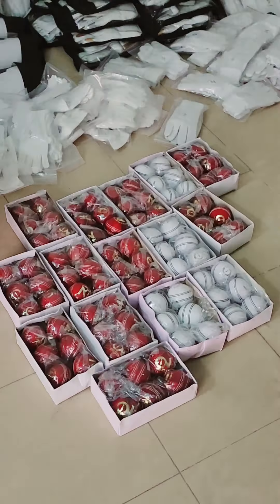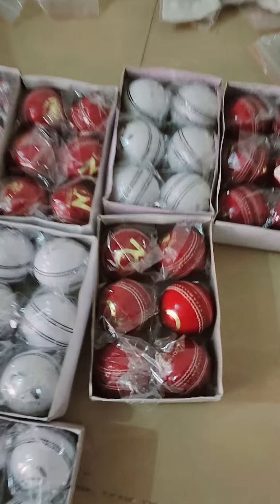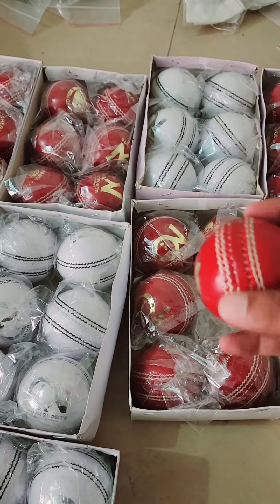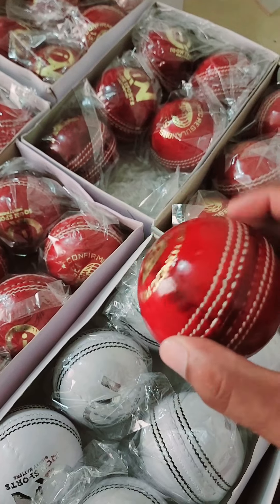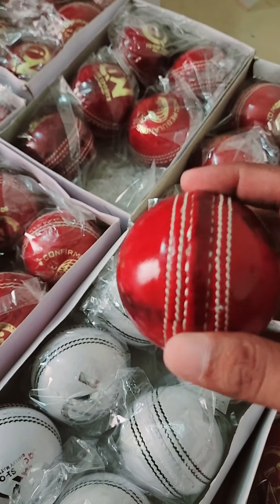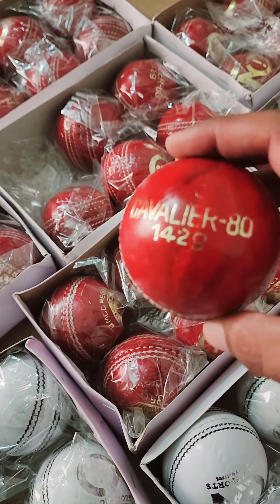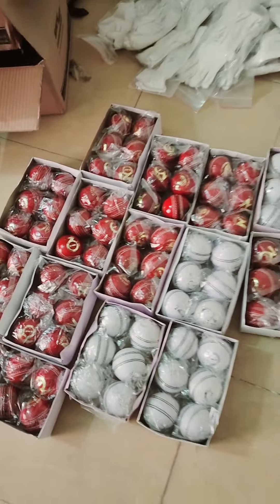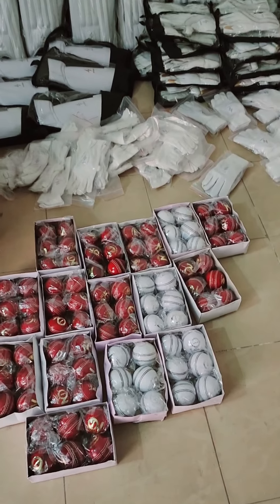Cricket Balls Order Dispatched To Sri Lanka